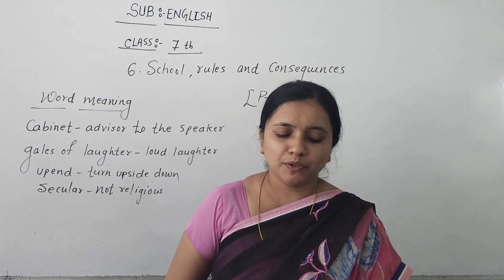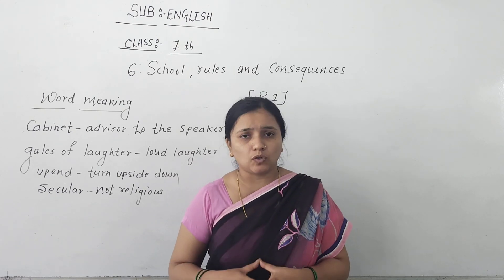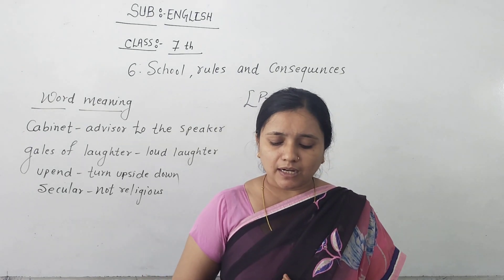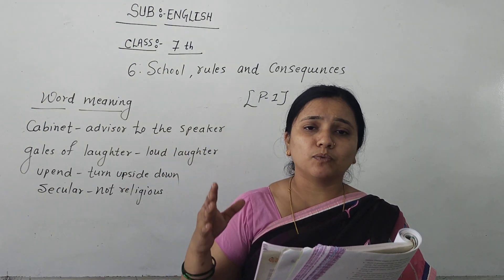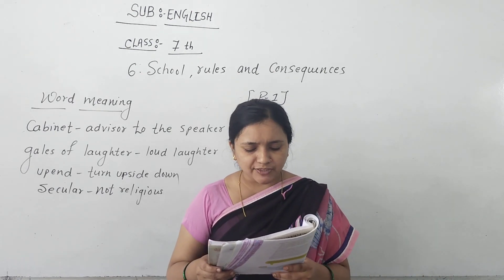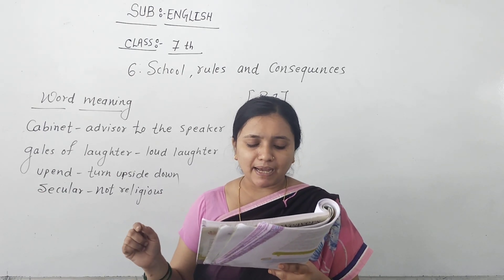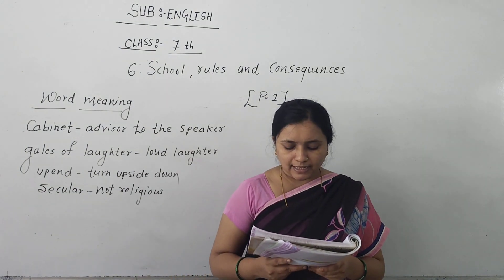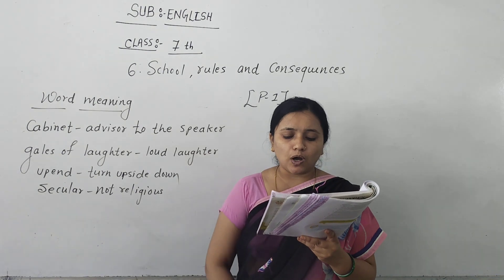SS07EN06P1 28 August